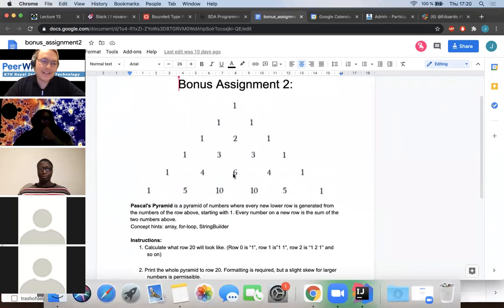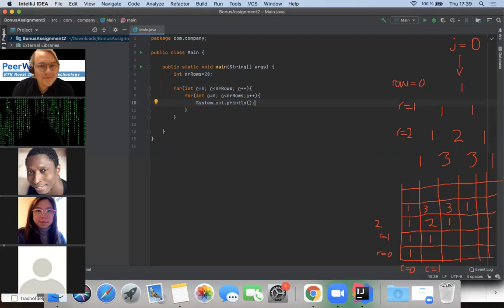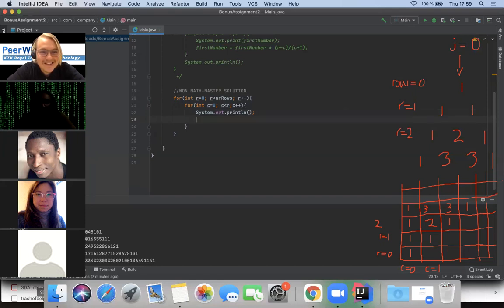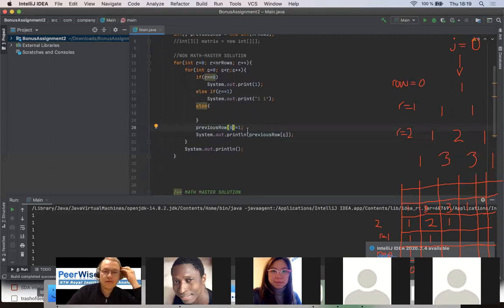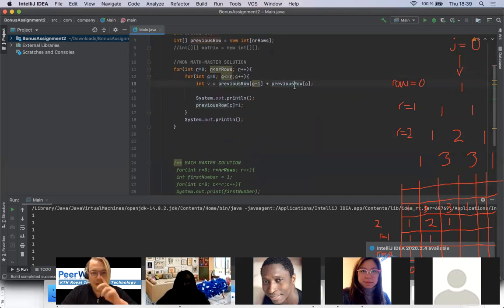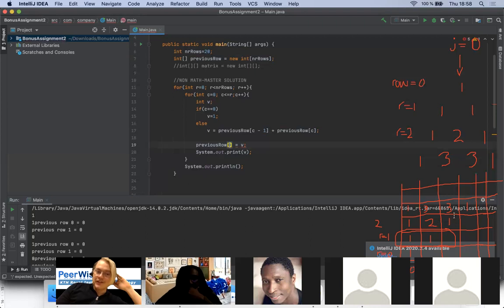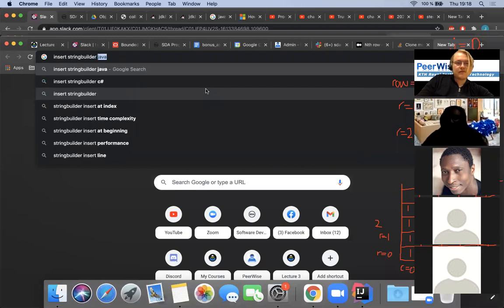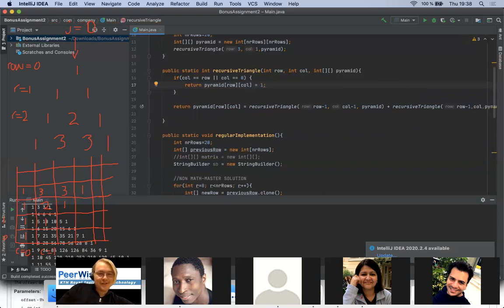Programming Foundations: Bonus Assignment 2